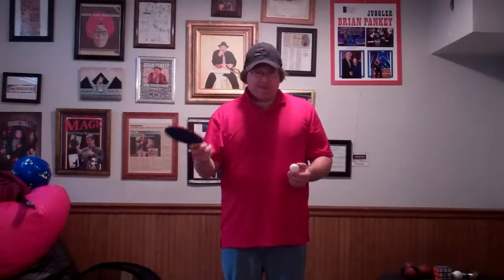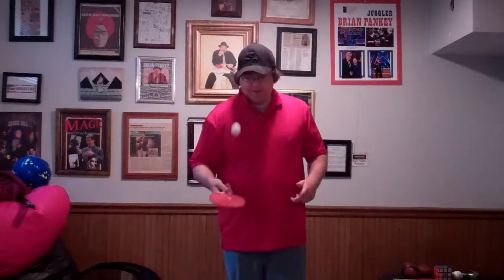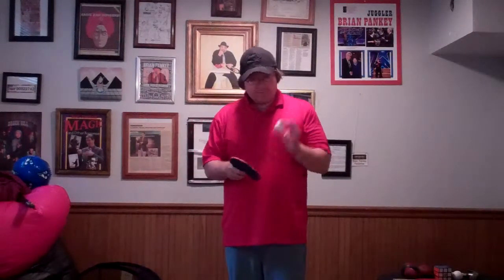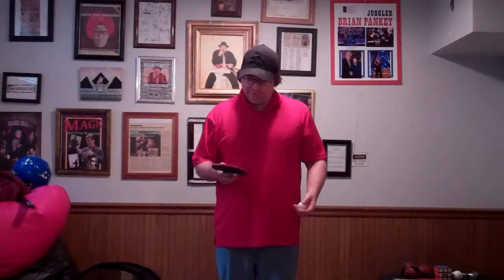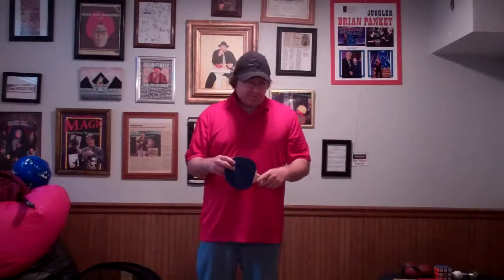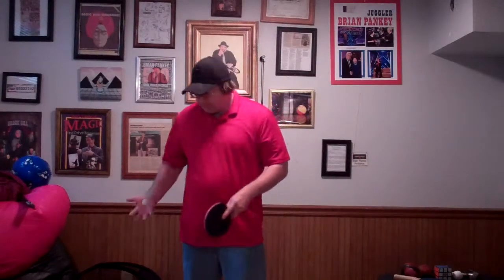Learn To Bounce A Table Tennis Ball On Paddle Alternating Sides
PingPong PingPongTrick HowTo Brian Pankey of season 16 of America's Got Talent explains